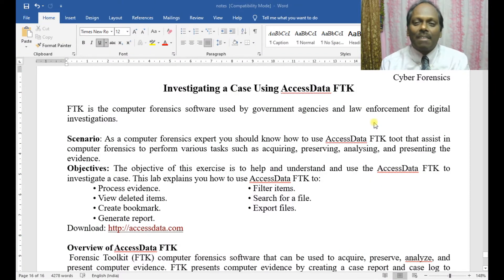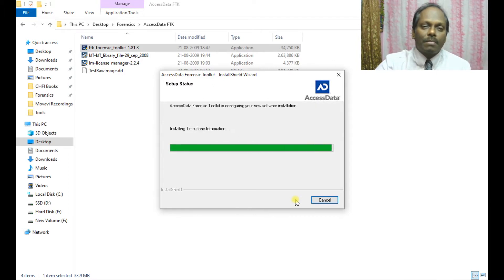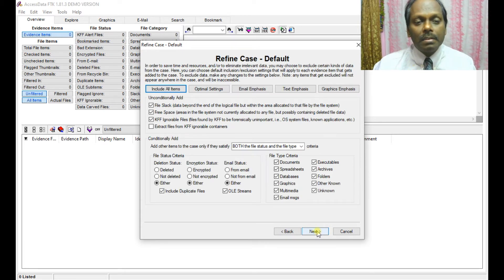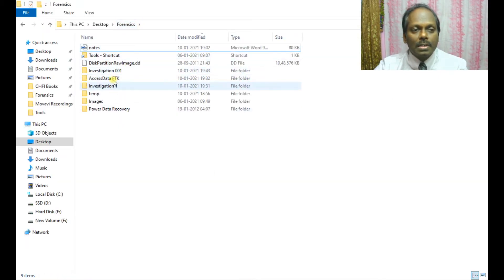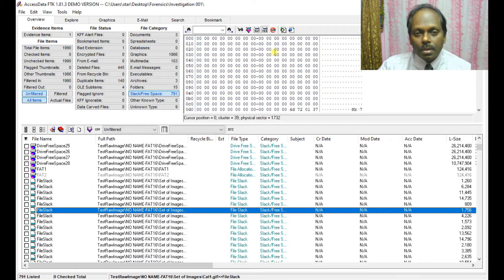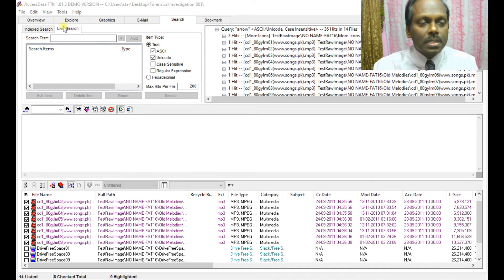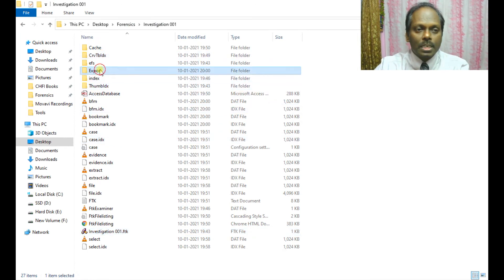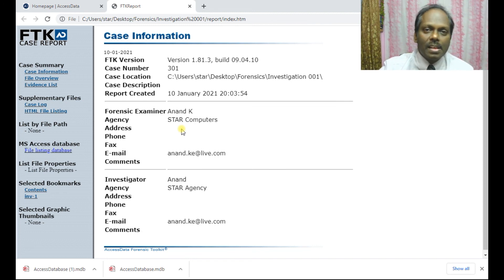11. Cyber Forensics - Investigating a Case Using AccessData FTK - Anand K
Forensic Toolkit (FTK) computer forensics software that can be used to acquire, preserve, analyze, and present computer evidence. FTK presents computer evidence by creating a case report and case log to document the evidence and investigation results. This uses the Report Wizard to create and modify reports. In the report, you can add bookmarks (information you selected during the examination), customize graphics references, select file listings, and include supplementary files and the case log. You can also export selected files with the report, such as bookmarked files and flagged graphics, so they are available with the report. The report is generated in HTML.